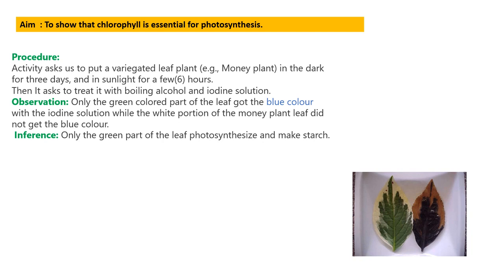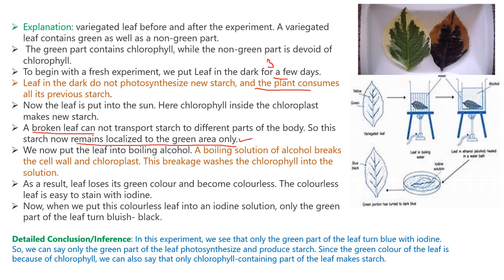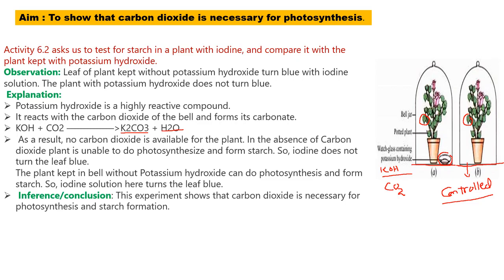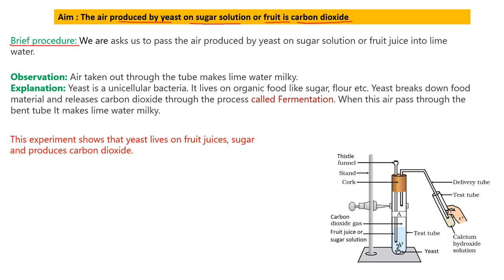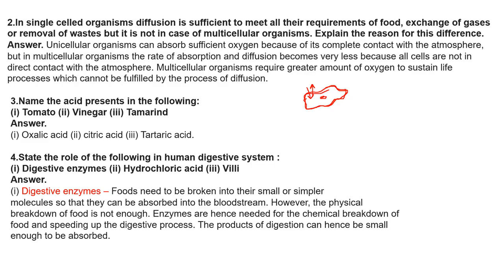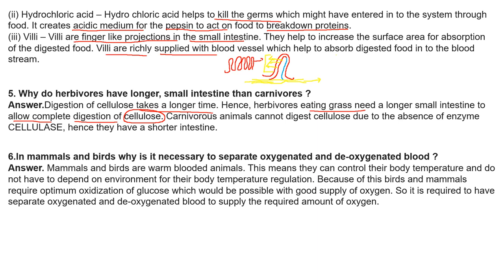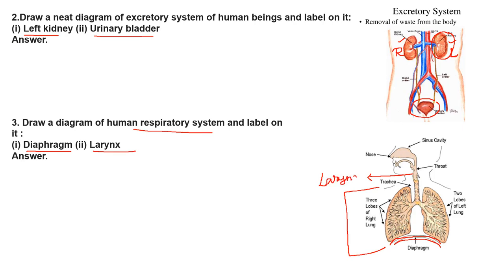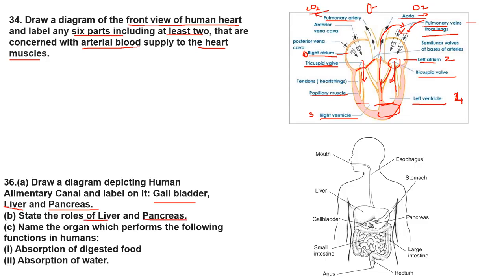Grade 10 Biology Activities